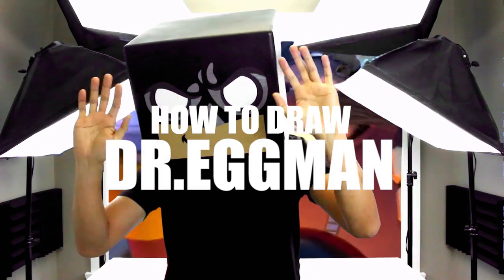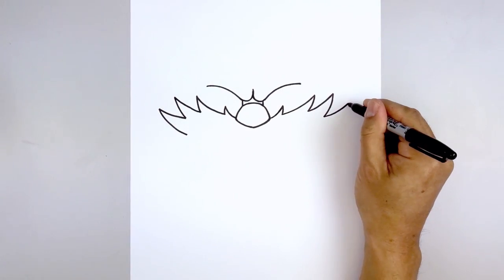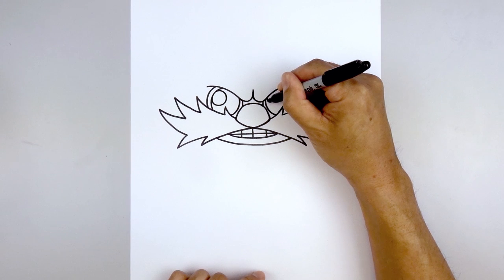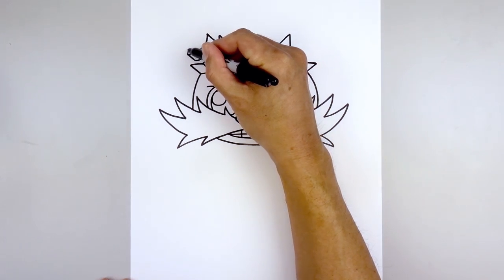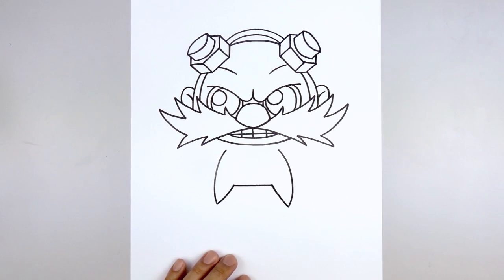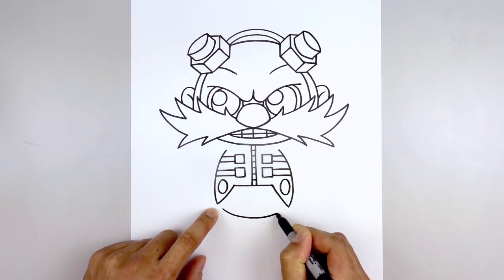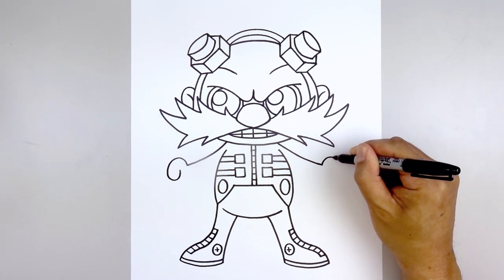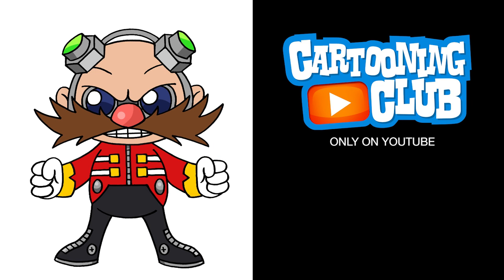How To Draw Dr.Eggman | Sonic The Hedgehog